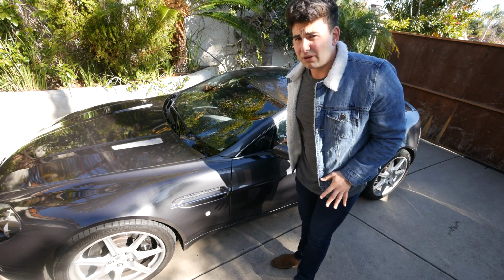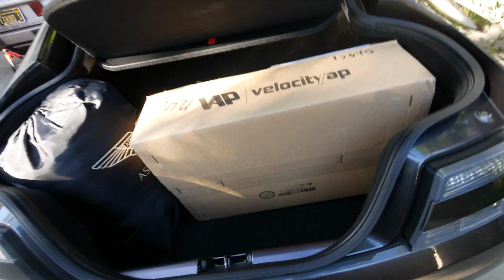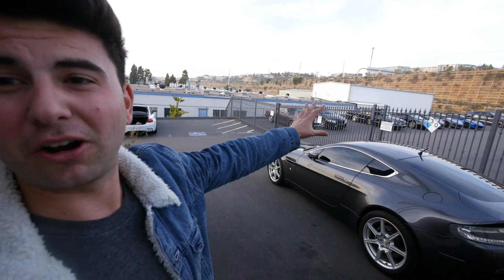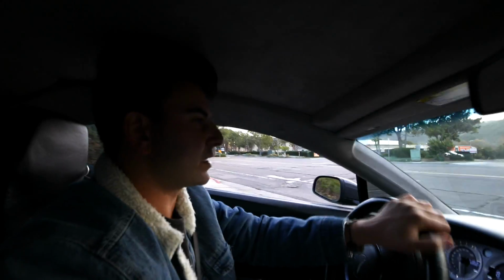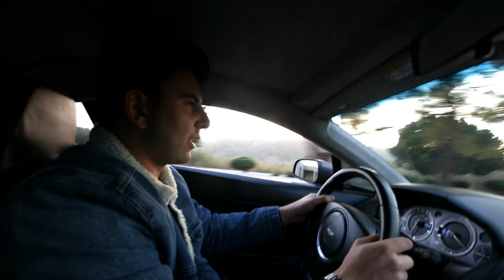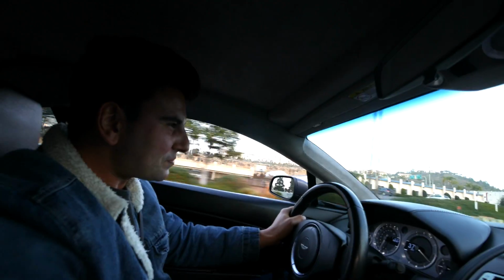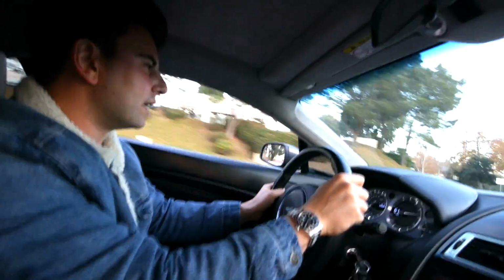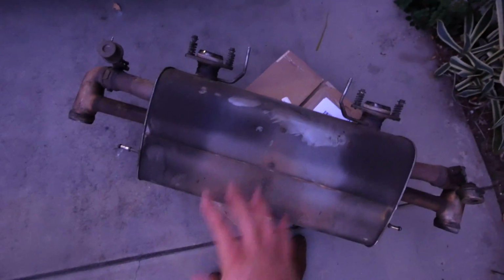I straight piped my already loud Aston Martin... and its crazy!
The 1st thing you think when you hear a stock Aston Martin Vantage is not that it needs to be louder. However Iv'e had the car now for a few years and I wanted to put a little spark back into the romance. Sooo I straight piped my Aston Martin Vantage... See my 1st hand and 1st time reaction to hearing it and my analysis on whether it was a stupid idea or not. Yes I am insane.

Thanks for all your support so far. Your comments, views, and likes light a fire under my ass to always improve and bring you these videos.

Follow Dyllon elsewhere... @ifcarscouldtalk

M Y  E Q U I P M E N T  S E T U P

This is the cheapest equipment you can get for the best possible result!

Wide Angle Lens
Lapel Microphone
Wind Sock
High Rate Memory Cards
Multi-Battery Charging Kit
Flood Light
Mini Tripod
Full Sized Tripod
Equipment Bag